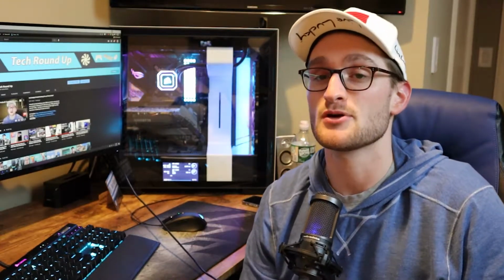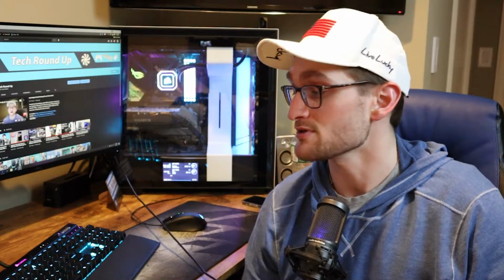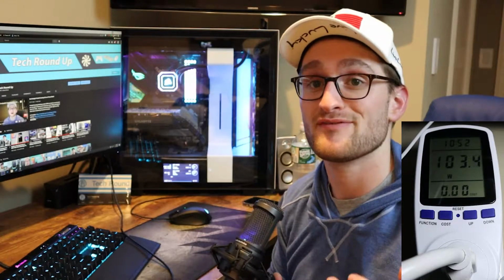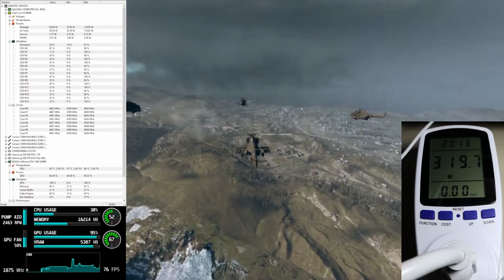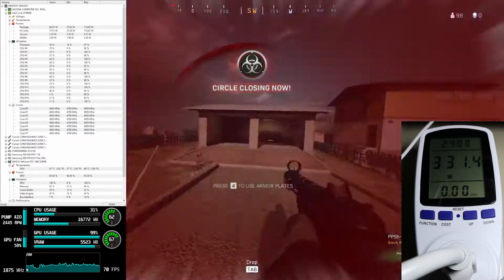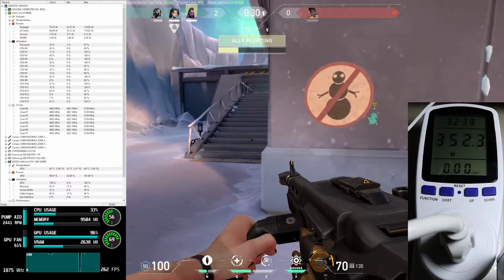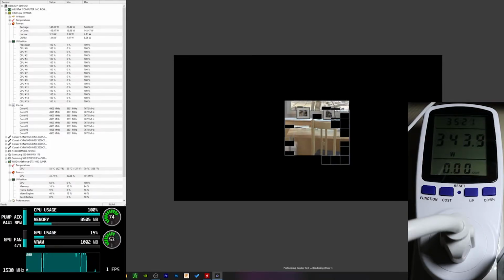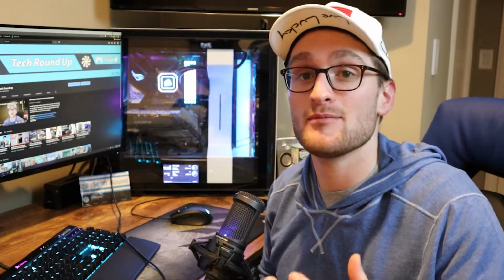The Cost of using your Gaming PC Setup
Gaming PCs cost how much to play on? That's exactly the question we try to answer in this video.  From idle to full on gaming, you might be surprised how much your PC costs to play on each year ...